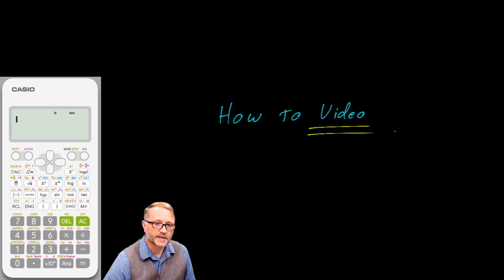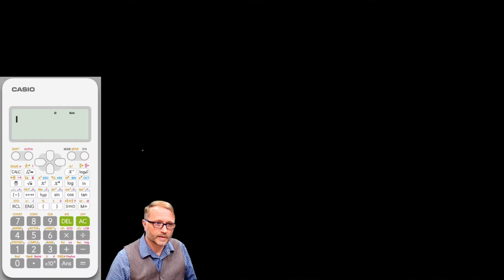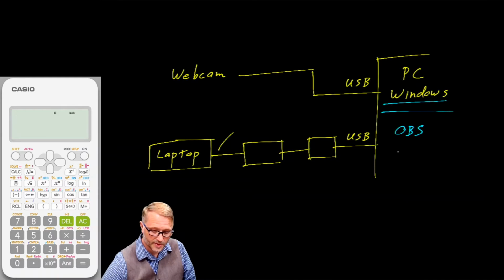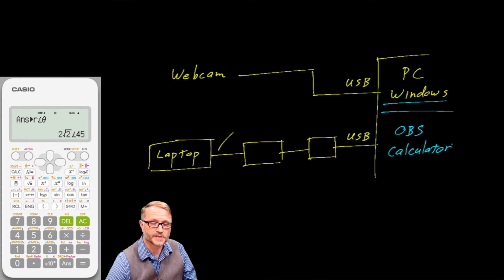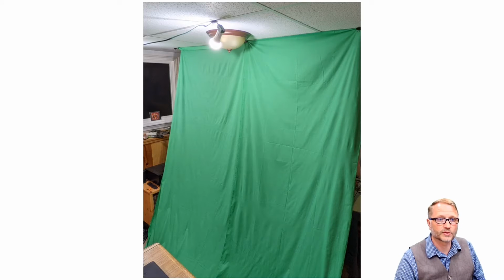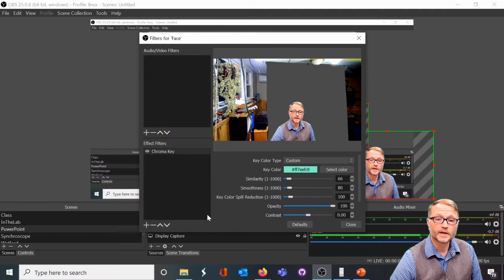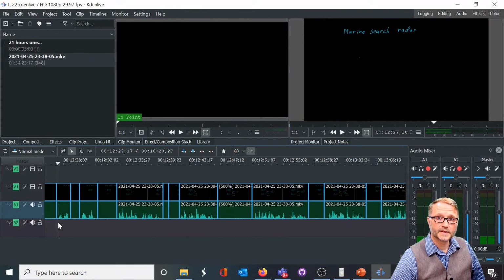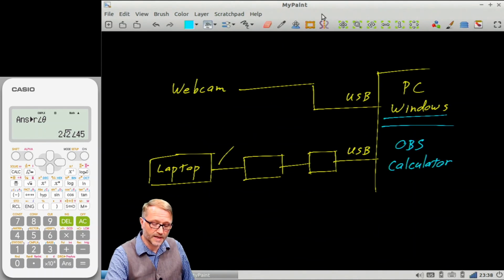Screencasting video in OBS with a real-time MS Teams interface